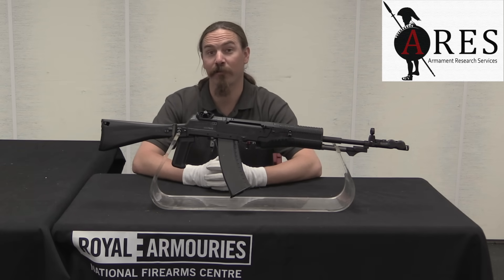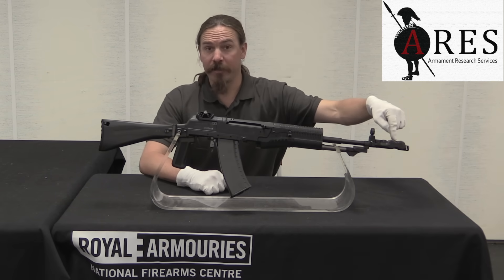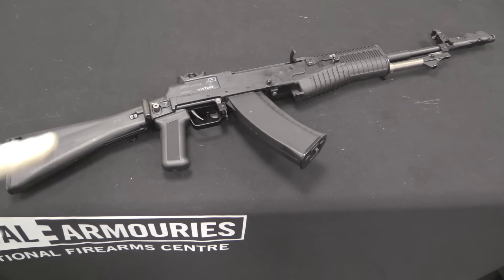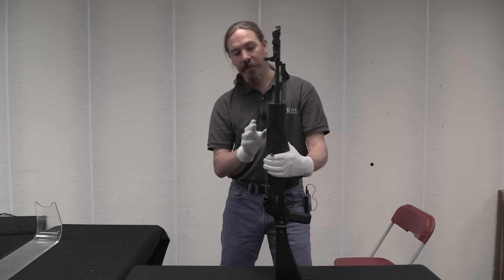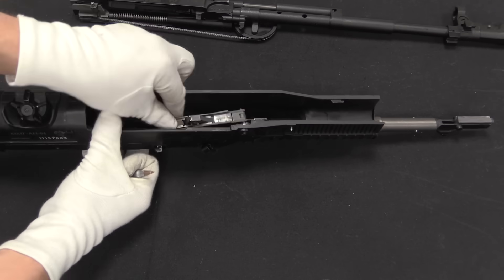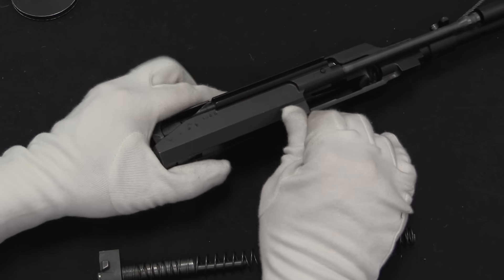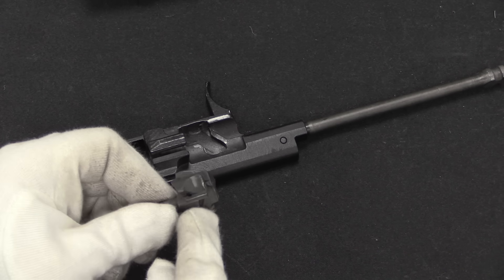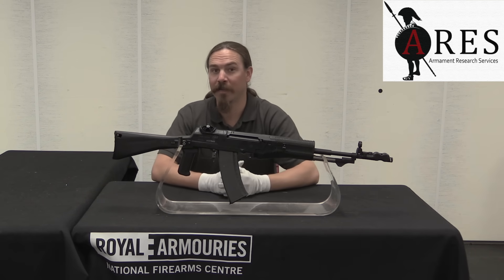Rocket Surgery: Inside the Russian Nikonov AN94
The AN-94 Nikonov is one of the recent series of innovative new small arms coming out of the Russian Federation. In this case, it is an attempt to increase hit probability by firing two rounds before the recoil impulse changes the shooter's point of aim - similar to some of the US SPIW project experimental rifles.

The Nikonov accomplishes this with a combined gas- and recoil-operated system, and a feed system with a third position between the magazine and chamber. When in 2-round-burst mode, it fires both rounds at about 1800 rpm. Normal fully automatic mode runs at a much more conventional 600 rpm, because the burst function can only work for two rounds successively before needing to reset. It functions by using a pulley and steel wire to use the rearward motion of the bolt on the first shot to pull a cartridge forward into position to feed while the internal receiver unit of the weapon is recoiling backwards. The second round fires as the receiver unit reaches full travel, and because the recoil is only felt by the shooter when the receiver unit hits its full rear position, this allows both rounds to already be downrange before the sights move. Contrary to popular myth, the pulley has nothing to do with balancing recoil forces in this rifle.

The AN94 is, of course, very complex and quite expensive. While it was officially adopted by the Russian military, it has not seen extensive service, and is certainly not being widely issued.